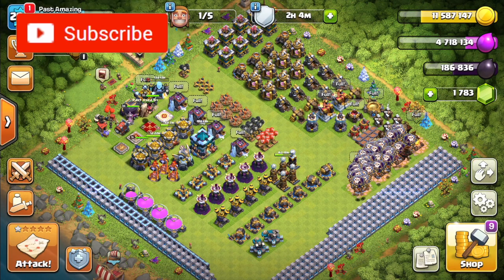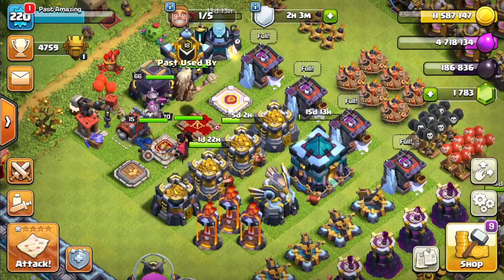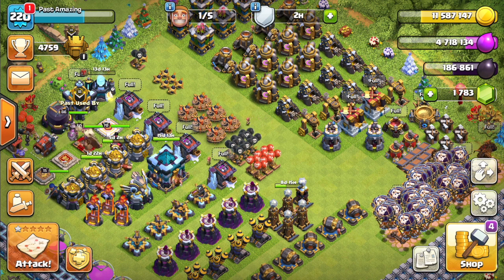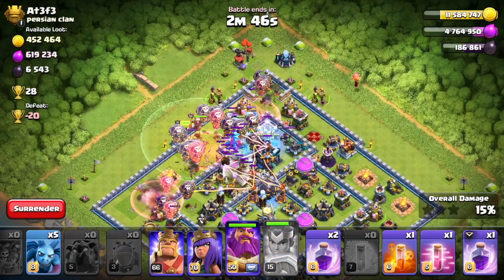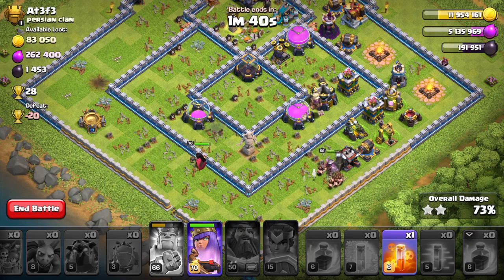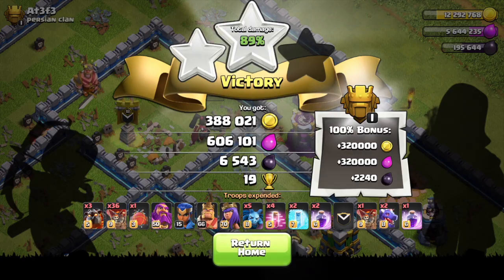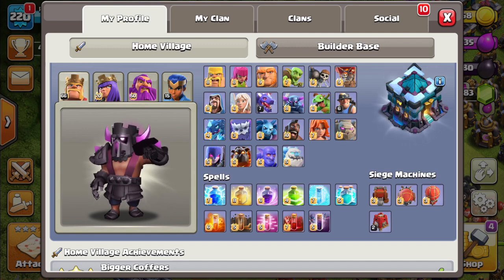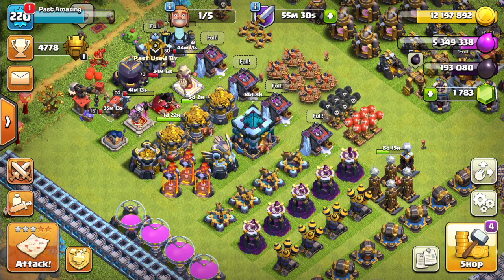BUYING FEBRUARY GOLD PASS! | Primal King Skin! | Clash of Clans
Want FREE GEMS? You can earn $6.00 in 60 seconds by using Zap Surveys to earn cash. Then, buy gems in Clash of Clans with that earned cash! USE THIS LINK to start earning with a guaranteed $6.25

Clash of Clans with Past Amazing!

Each LIKE helps me to continue making amazing Clash of Clans content every day. Thanks!

Welcome to Past Amazing! Your #1 Hotspot for the BEST Clash of Clans content every day. Daily Clash of Clans leaks, update news, announcements, strategy, and gameplay for your enjoyment! Your favorite CoC YouTube channel!

This channel name's former name was Past Used By. Baby Kendle is still managing this YouTube channel with the same content but under a new name, Past Amazing!

(I follow back some people who retweet my tweets!)

(DMs are always open!)

MUSIC CREDITS

Developer: Supercell
Category: Games
Updated: Jun 29, 2018
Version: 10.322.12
Size: 98.5 MB
Rated 9+ for the following:
Compatibility: Requires iOS 5.1 or later. Compatible with iPhone, iPad, and iPod touch. This app is optimized for iPhone 5, iPhone 6,  iPhone 6 Plus, iPhone 7, iPhone 7 Plus, iPhone 8, iPhone 8 Plus, and iPhone X.